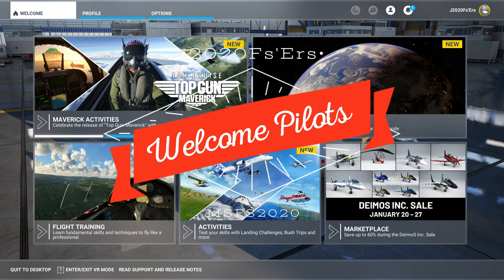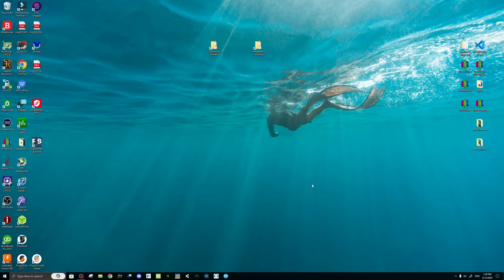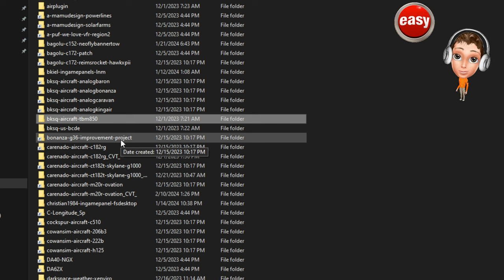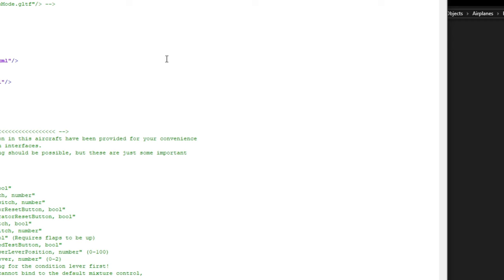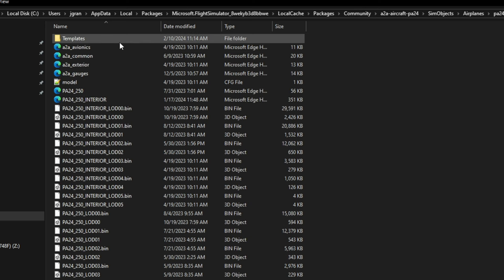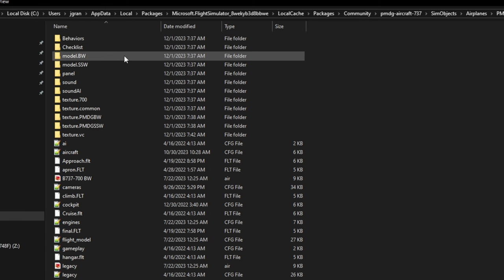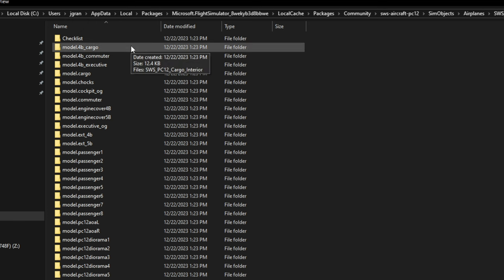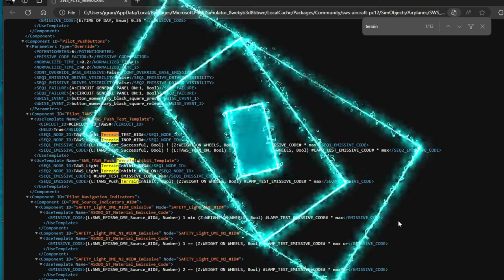Msfs2020*Where are the LVARS Located for 3rd party Aircraft? Let me show you "NO Programming"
Where are the 3rd party aircraft lvars located? In this video i will discuss where to find them also i also have a hypothesis of why any marketplace aircraft do no have lvars or at least that i can find. My belief is that they only use b events and sim events due to the marketplace needs to cater to xbox as well as the default msfs ke bindings do not have lvars available or at least that i know of. I will not be covering how to program the lvars or events however i will go over where and how to find the location of the lvars . Every developer codes their files differently and as you will see in the video some devs make it very easy to find what we need and others like to sent us on a wild witch hunt lol.
A big thanks to all of out Captain's Club members for your added support and thank  you to all of our subscribers and commenters of the channel.

Links
where to find community folder
Performance hack video debloat driver